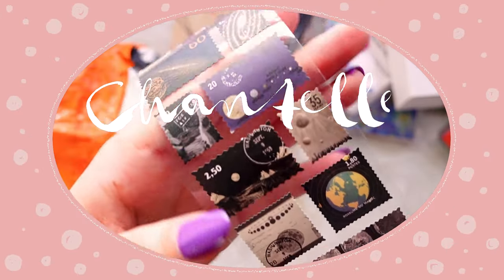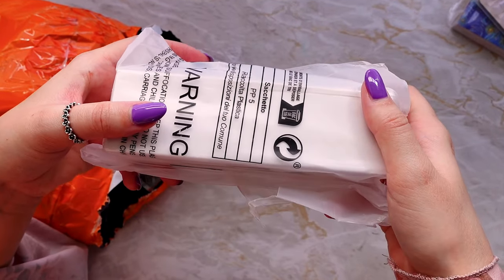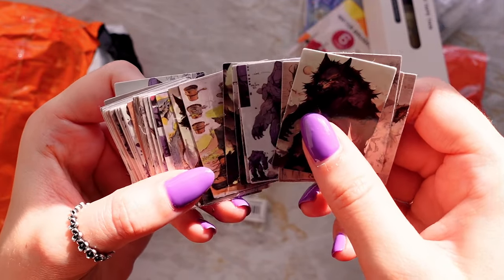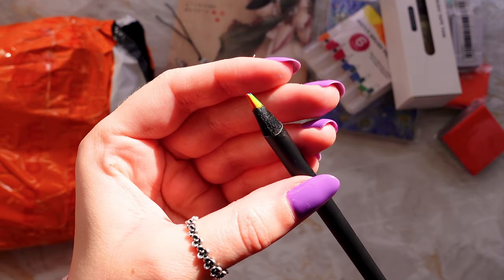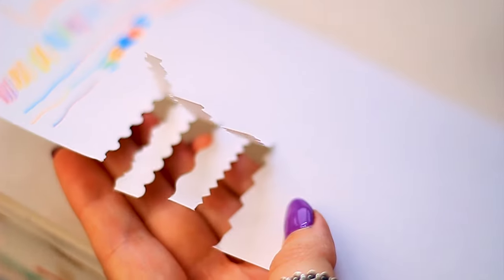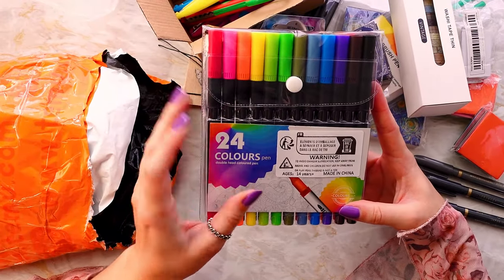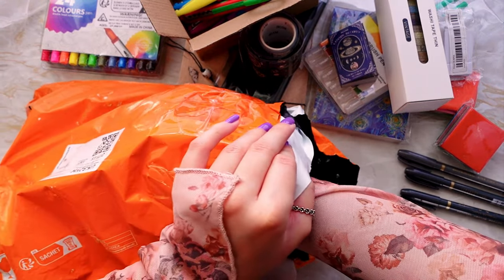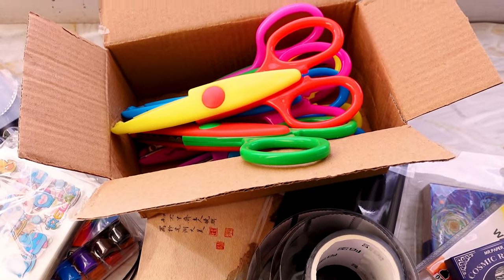Is Temu Worth It?? I Found Crazy Random Art supplies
♡ Hello! It's a TEMU ART HAUL!! Let's unbox some fun new art supplies, honestly, I think I've found the best art supplies on temu!

Product Links:
✦ 12 Sheets Large Alchemy Paper, Retro Insect Atlas Journal For Background £1.89
✦ 100pcs/bag Mini Small Material Book, 5.6cm (2.2In)*3.7cm (1.4In) Cosmic Universe £1.69
✦ 10-pack, Giant Colored Pencils, 7-in-1 Rainbow Colored Pencils, Multi-colored Pencils £1.69
✦ 100pcs Lightweight Paper Material Paper, Art Oil Painting Collage Hand Account Decoration £2.25
✦ 100pcs Non-repeating PET Hand Account Cute Sticker Sheets PCV Waterproof Stickers £1.09
✦ 80sheets/1pc Ancient Style Sketchbook 6.77in*5.55in With Tassel Line Package Book Antique Sketchbook Notebook Diary Book £4.99
✦ 100pcs/pack Transparent Butterfly Laser Stickers, Holographic Stickers, PET Creative Retro Stickers £2
✦ 1200pcs Tissue Paper Squares, Assorted Colors Precut Craft Paper, Tissue Paper Squares For Arts Craft DIY Scrapbooking Scrunch Art £1.99
✦ 3pcs Superior Calligraphy Hand Lettering Pens, Brush Markers Set For Writing, Art Drawing £3.49

❈ chapters ❈
00:00 Its ARRIVED!!!
00:25 Van Gogh on TEMU??
03:26 OOPS! It's actually 1200
05:43 The Most Gorgeous Sketchbook
07:20 Finally hopping on this trend
09:31 What's in the box?
12:45 How are these on TEMU?
16:32 These are MASSIVE